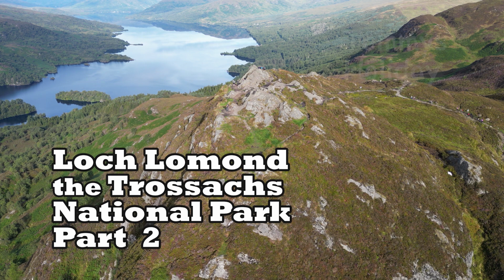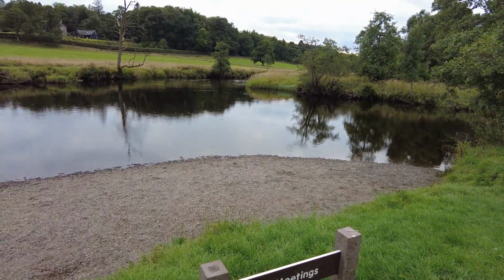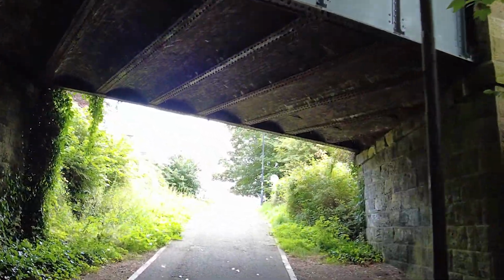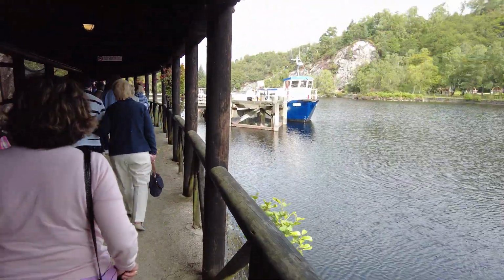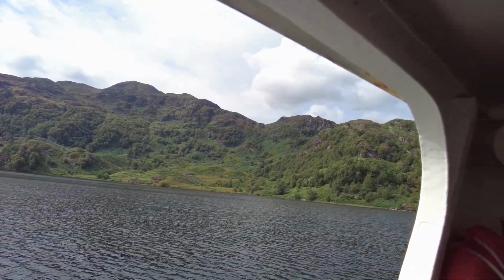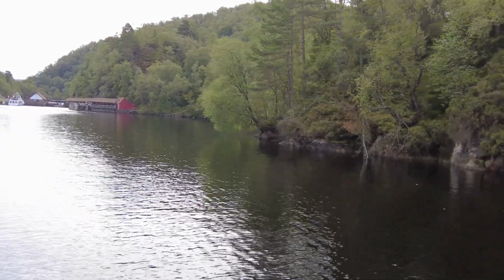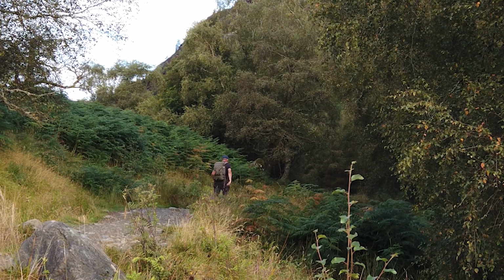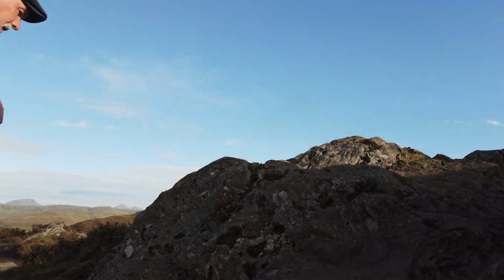Scotland | Loch Lomond & the Trossachs National Park | Part Two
Hiking Ben A'an a beautiful hill walk, Cruising on Loch Katrine, and Woodland & Waterfalls around Callander Town all in the National Park of Loch Lomond & the Trossachs, Scotland.  Beautiful aerial views of the rugged scenery and gorgeous woodlands.  Part 2 is on the East side of the park.